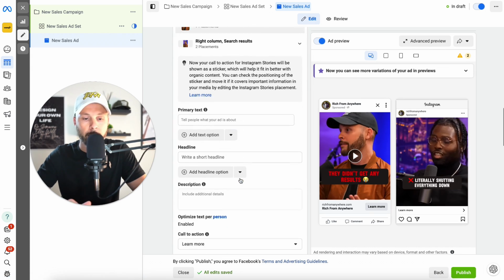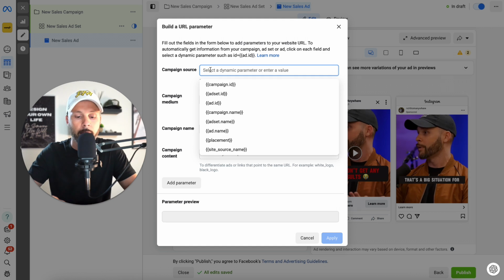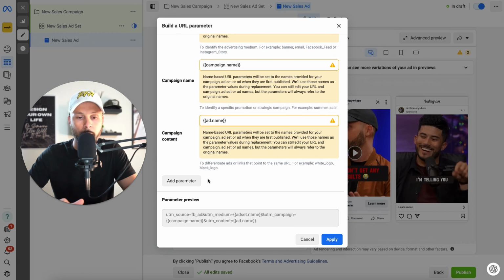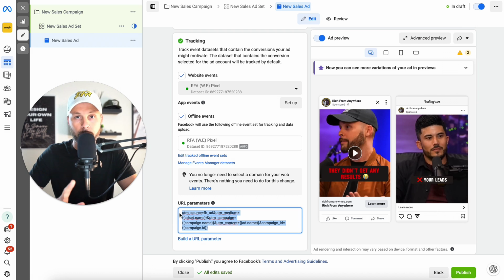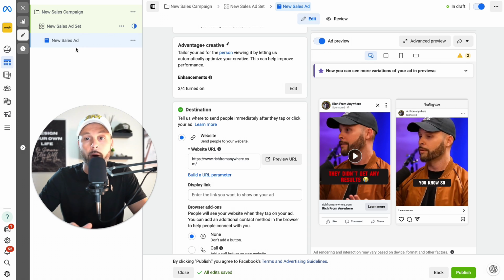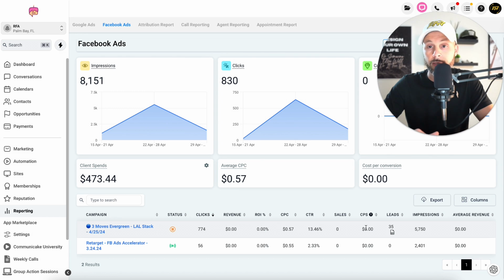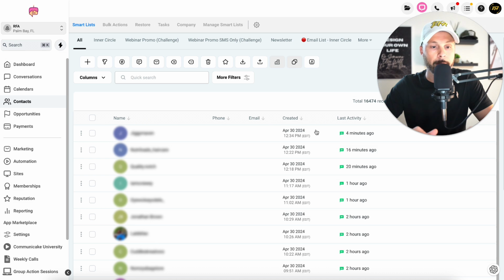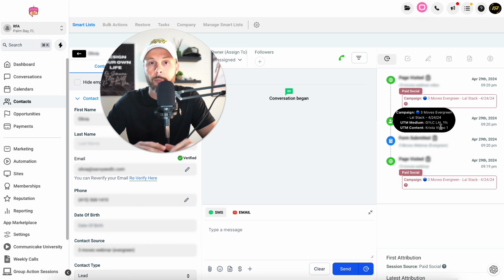FREE Tool To Get 100% Accurate Tracking With Facebook Ads!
The BEST (and most affordable) Facebook Ads Course In The Game👇
⭐️Money Back Guarantee Included⭐️

In this video I reveal a FREE strategy that will allow you to perfect your Facebook Ads tracking. This strategy is ideal for online business owners looking to maximize their advertising ROI with Facebook and Instagram ads.

This is an advanced attribution technique that will ensure 100% accurate tracking. Once you implement this strategy it will unlock your ability to optimize your ad campaigns and experience increased conversions.

Whether you're just starting with Facebook Ads or seeking to enhance your existing campaigns, this video will be a blessing for you.